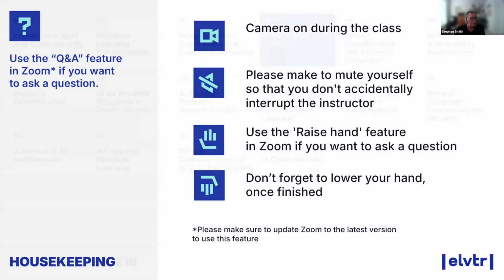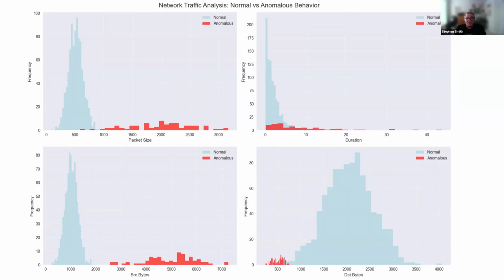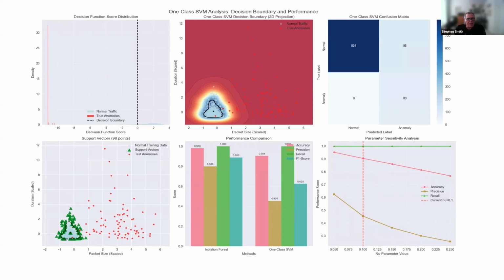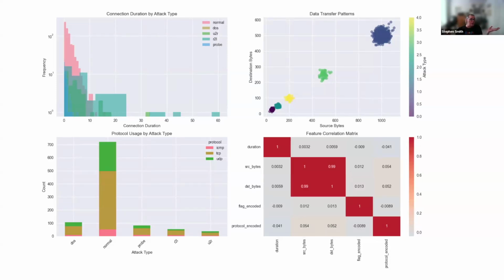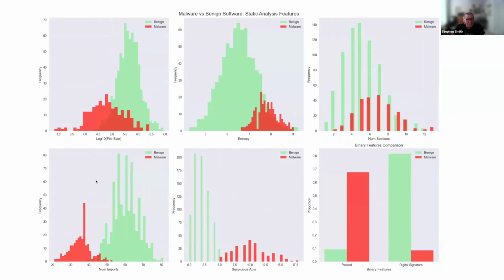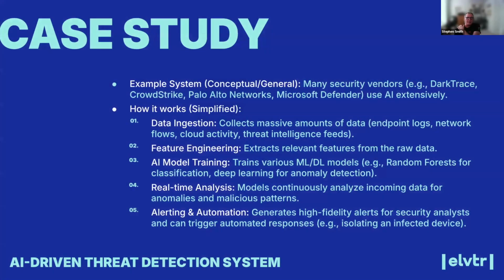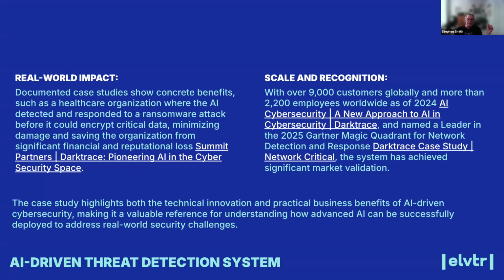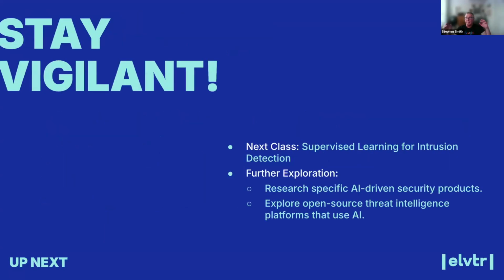4 AI for Threat Detection